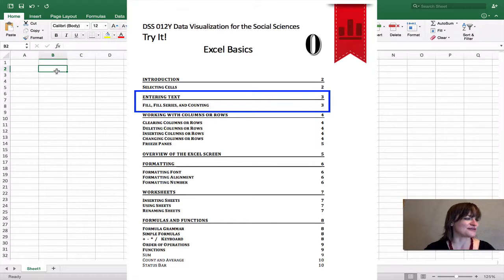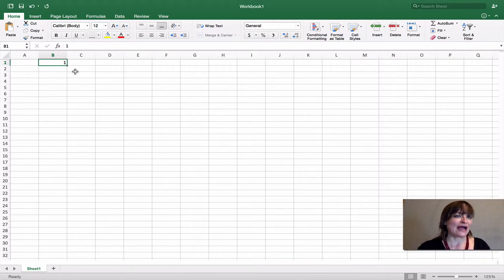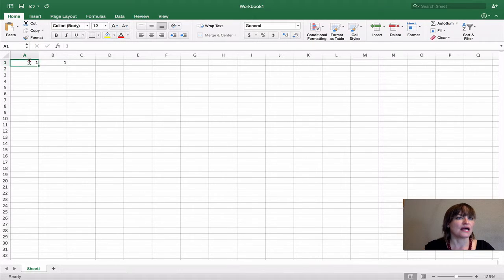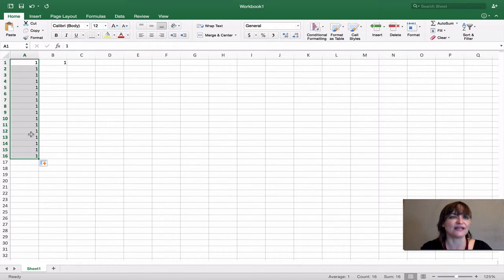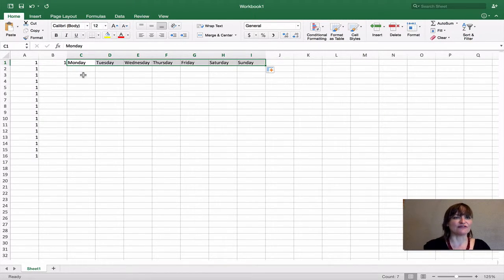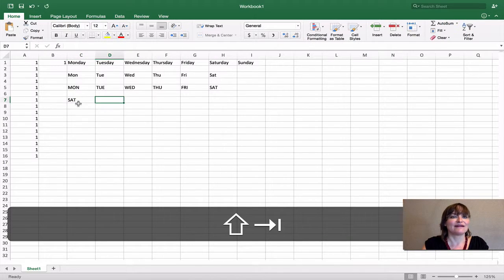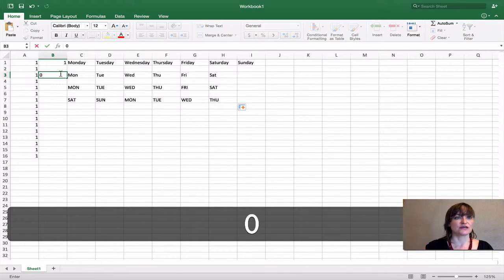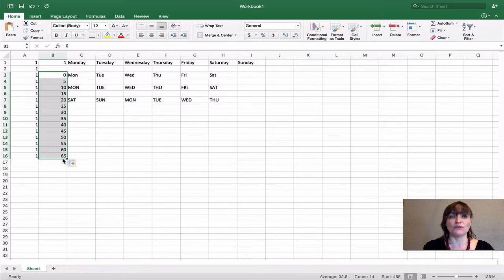0 2 enteringtext